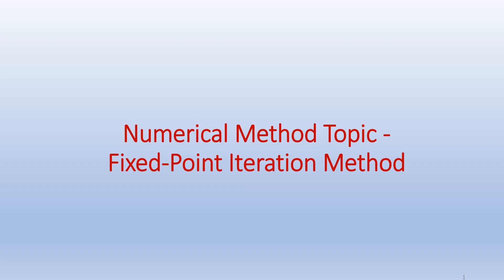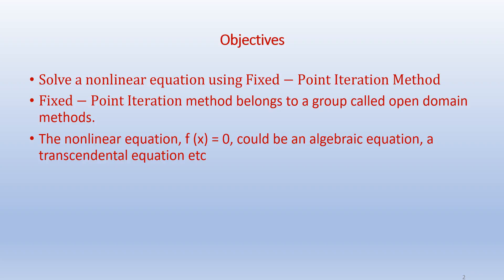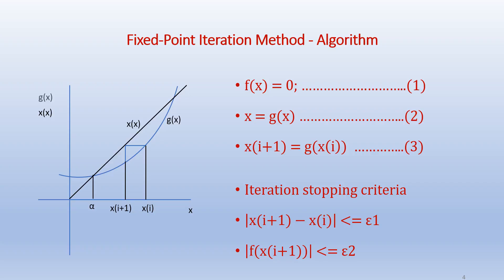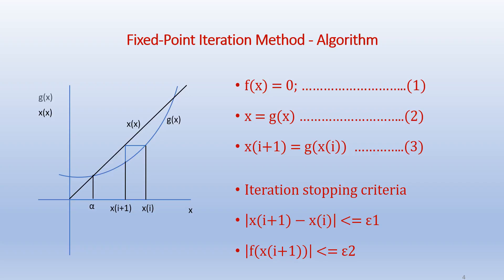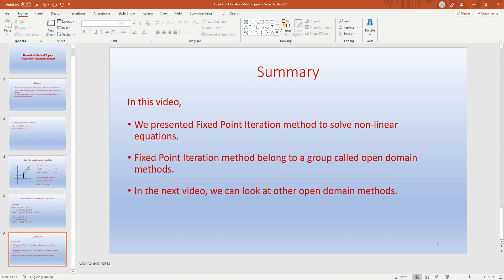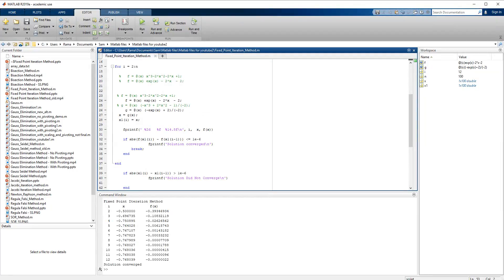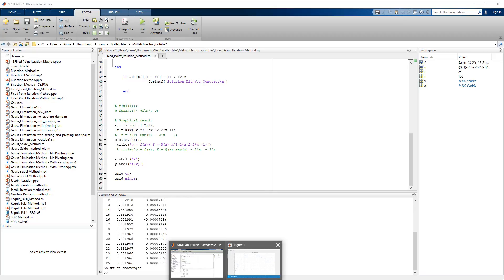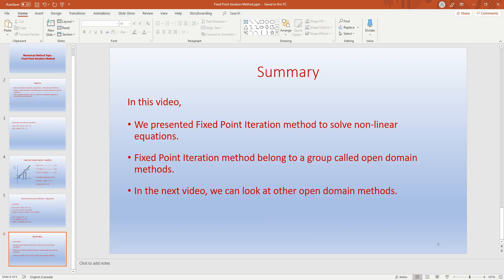Fixed Point Iteration Method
Fixed Point Iteration Method to solve nonlinear equations